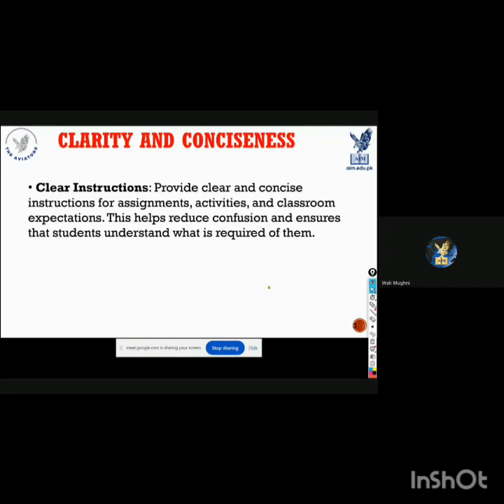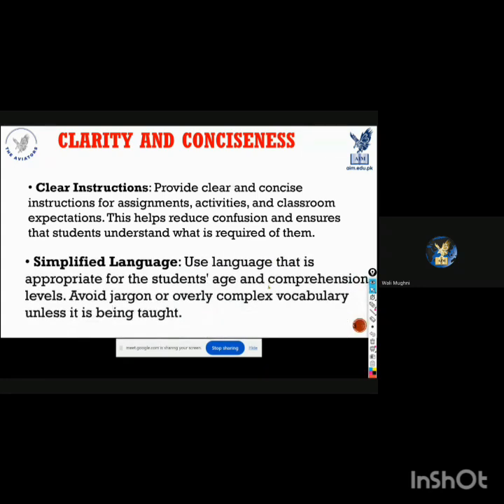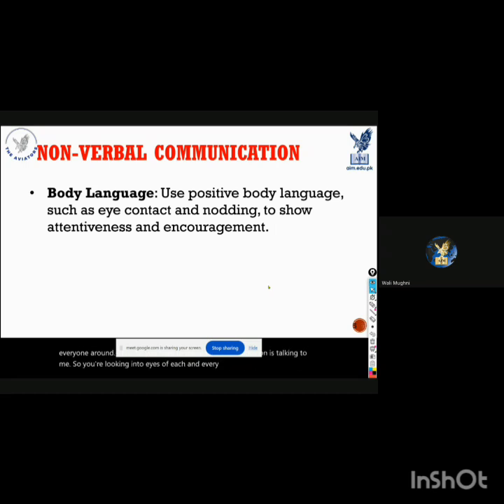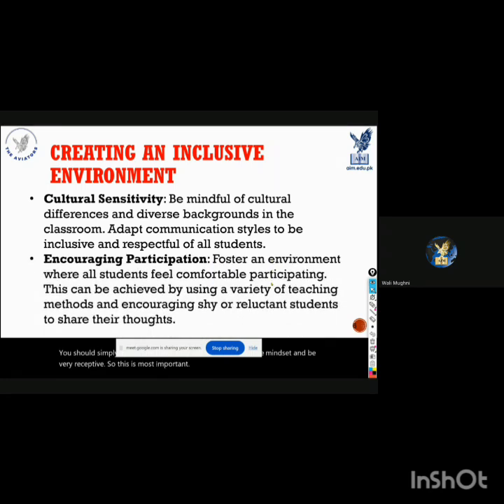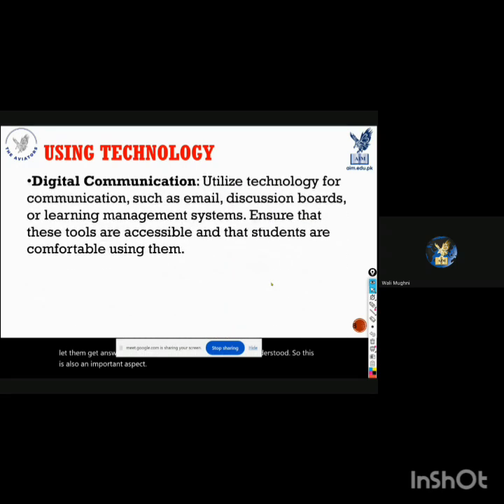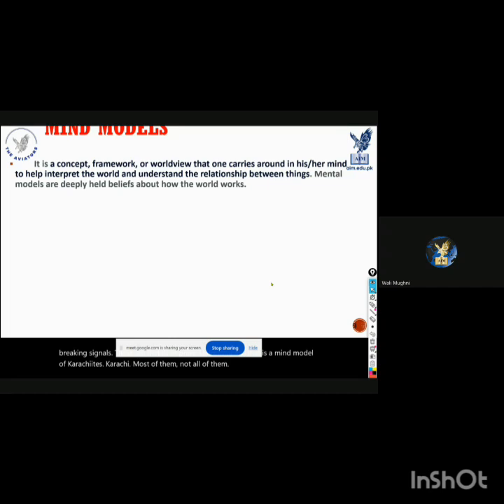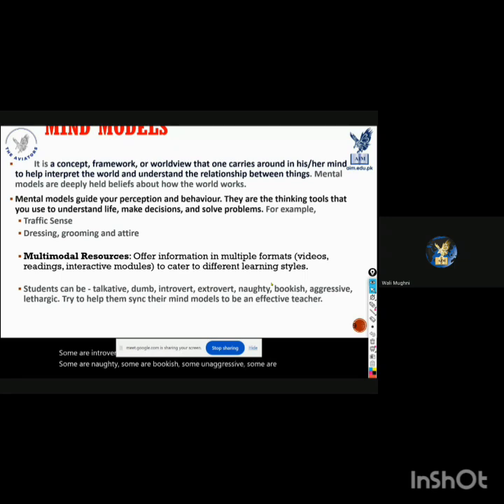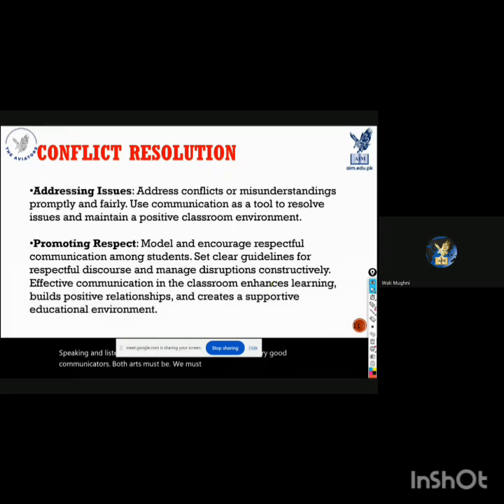Teacher's Workshop (Part 2)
Teacher's Workshop session in Aviation Institute of Management